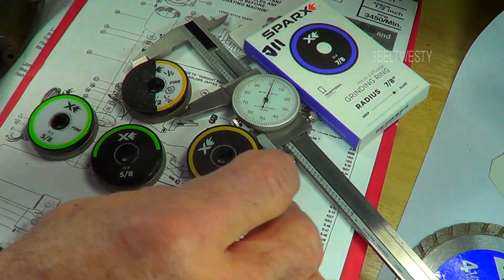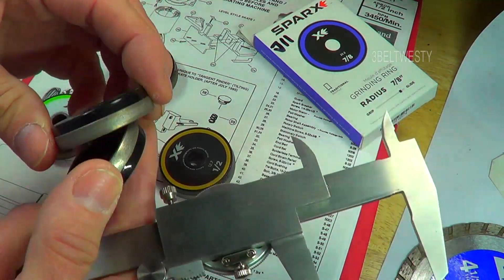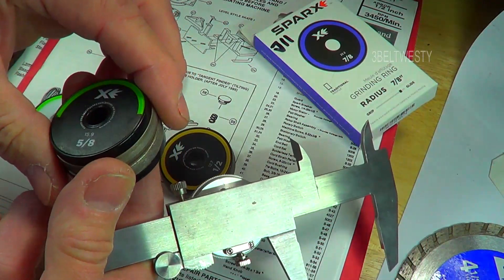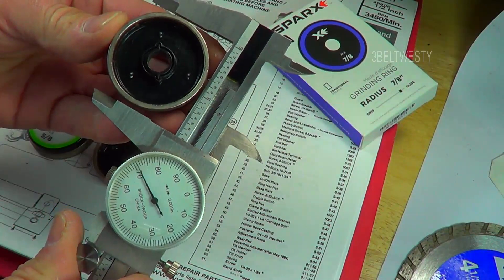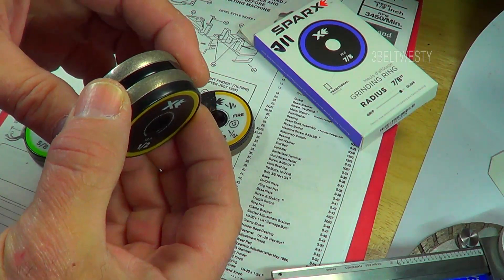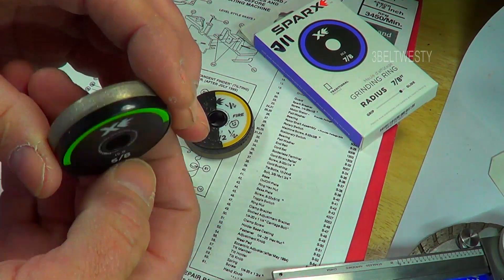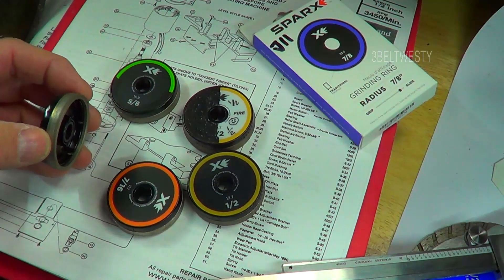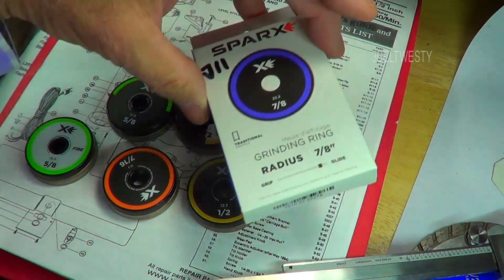Sparx Skate Sharpener grind rings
Sparx sharpener grind rings stay about the same diameter over their life. A chip inside each ring keeps track of the cycles allowed on the Sparx unit. To change the radius of hollow you change a grind ring. There are also commercial and non commercial Sparx rings too.

3beltwesty 8k sny2